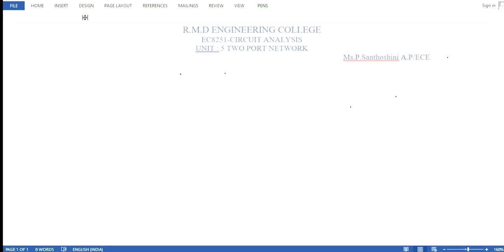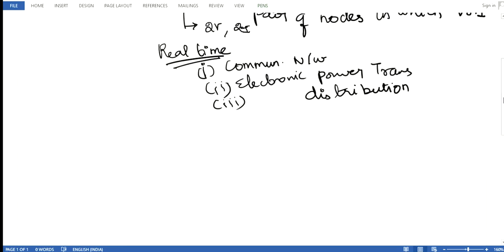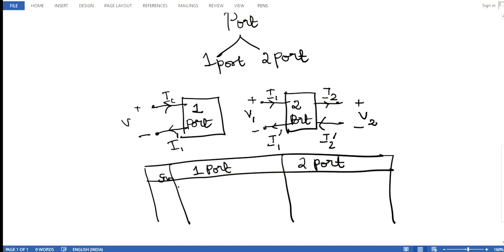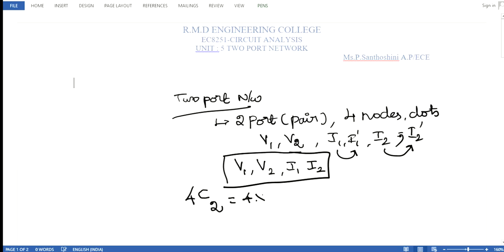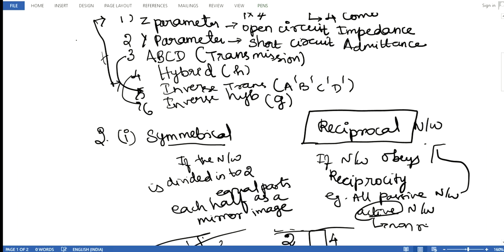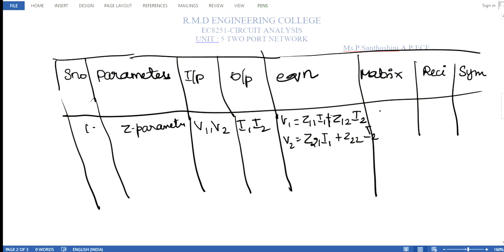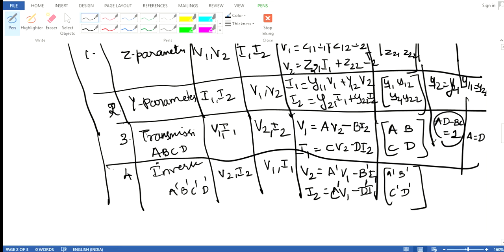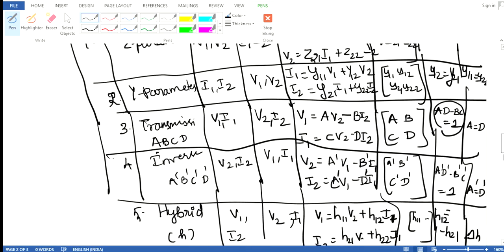EC8251 CA Lecture 1 Two Port Network